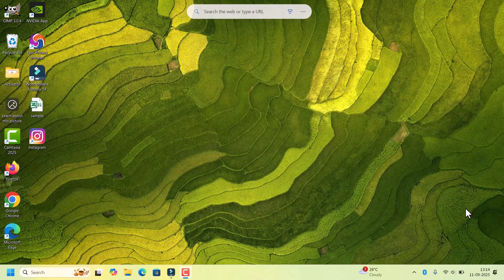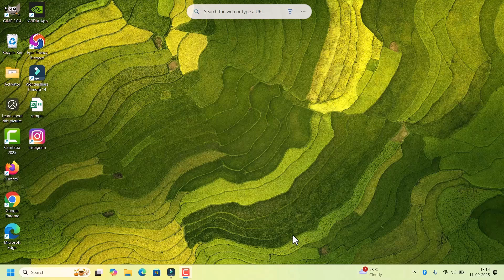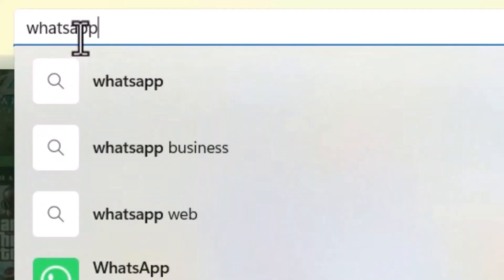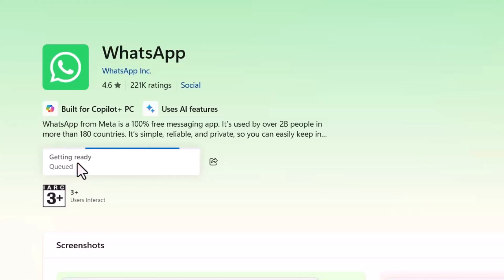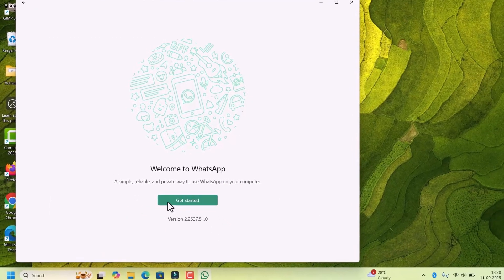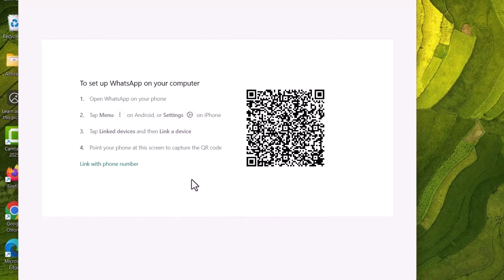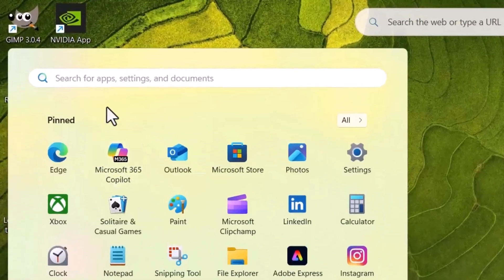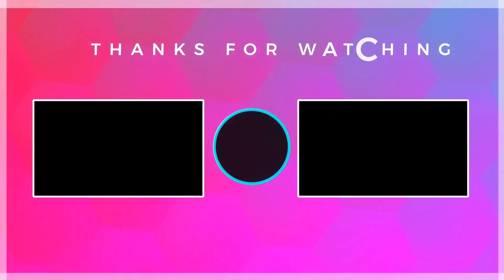How to Download & Install WhatsApp Desktop App on Windows 11/10 (Official Guide)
Want to use WhatsApp right on your Windows PC or laptop? It's easy!

In this FIXsage tutorial, I show you the official and recommended way to download and install the dedicated WhatsApp Desktop App for Windows 11 and Windows 10. The best part is, you can download it directly from the Microsoft Store for the fastest installation.

I walk you through the entire process, including the crucial final step: linking your phone to the desktop app using the QR code, so you can start chatting immediately.

**🛠️ STEP-BY-STEP INSTALLATION & LINKING 🛠️**

0:00 - Introduction (WhatsApp Desktop Benefits)
0:26 - **Step 1: Download WhatsApp from the Microsoft Store**
1:40 - Installation Complete and First Launch